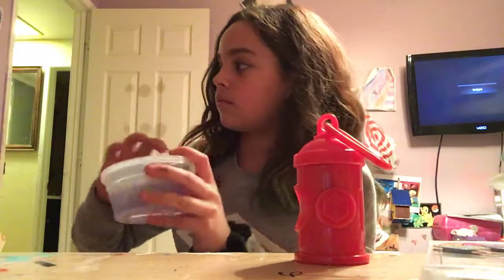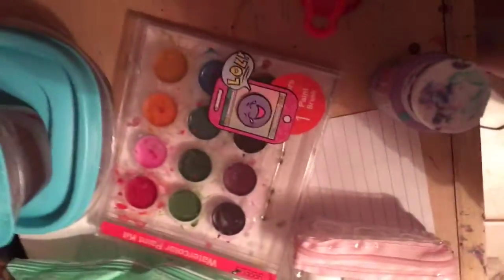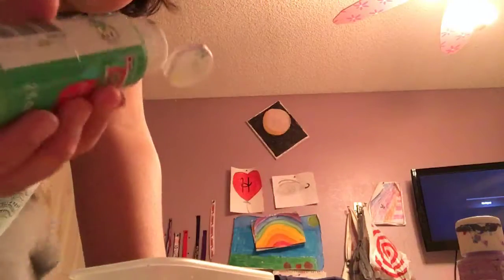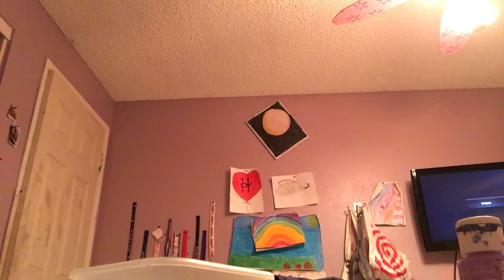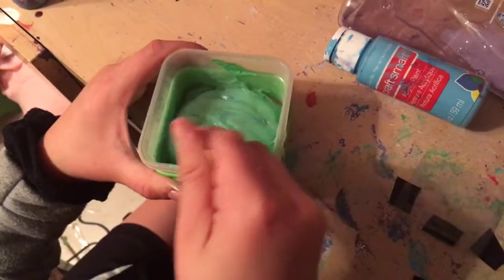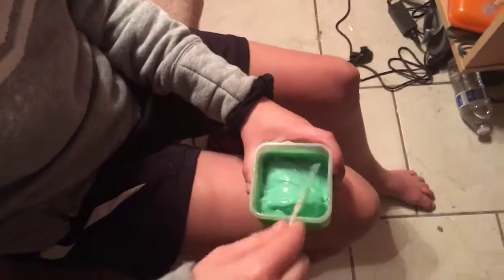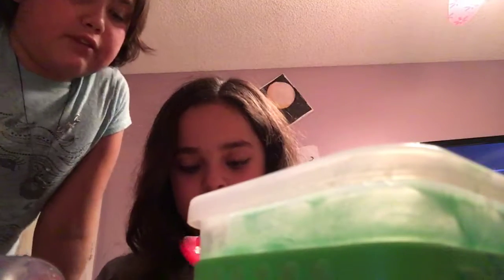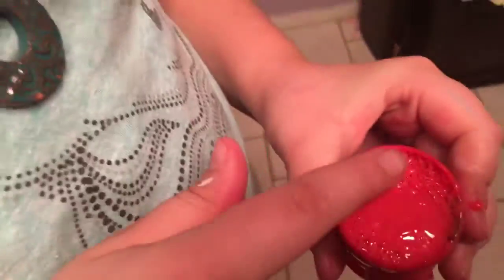Fire hydrant slime fixing other slimes